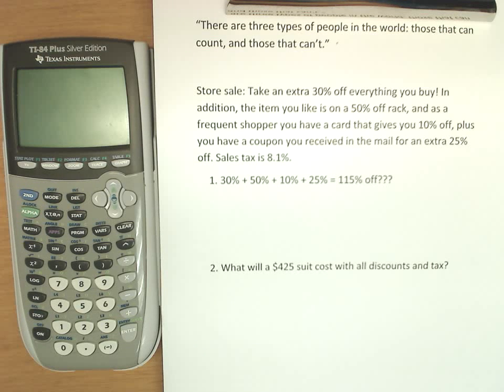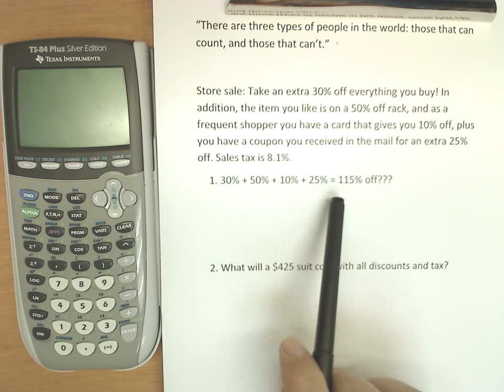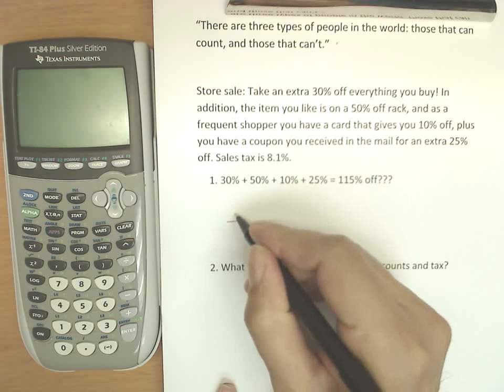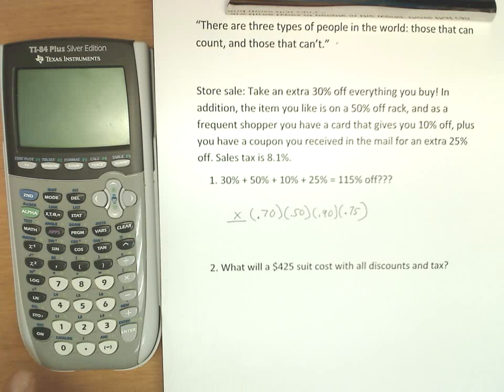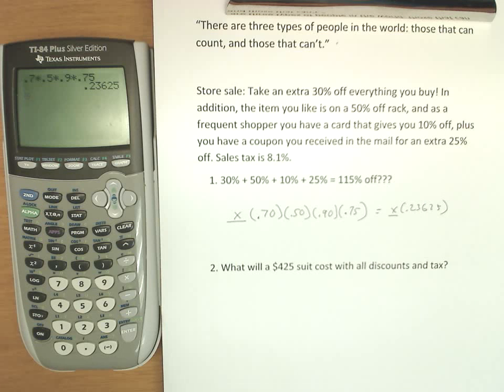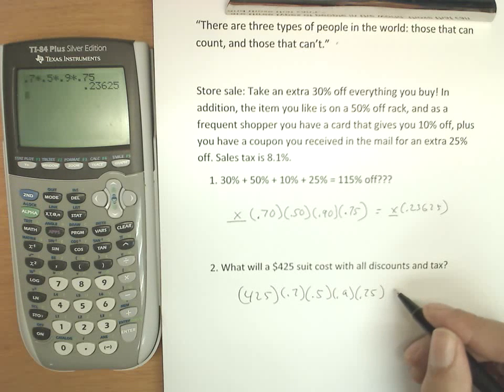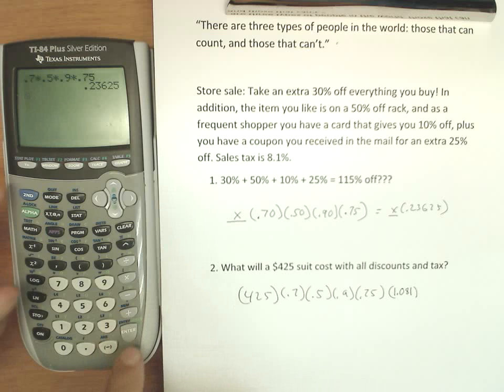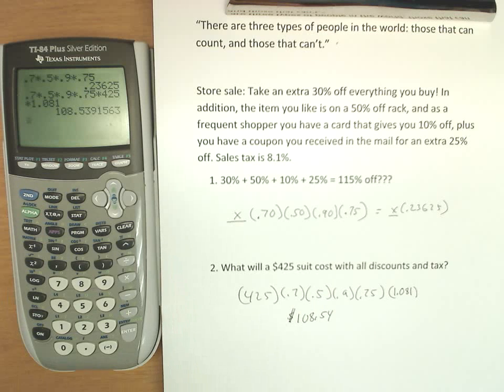using percents math 14x scottsdale community college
Math scc scottsdale community college, professor roberto ribas